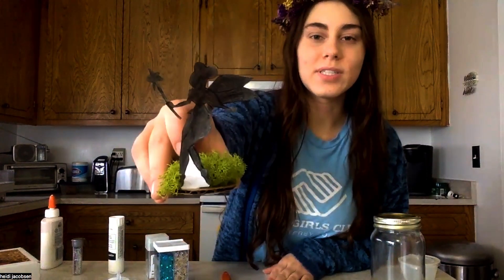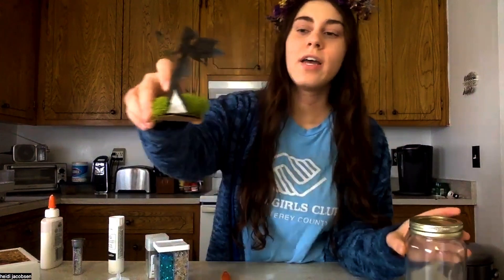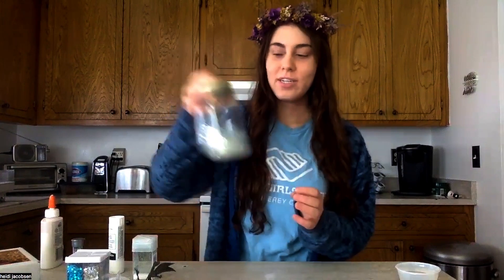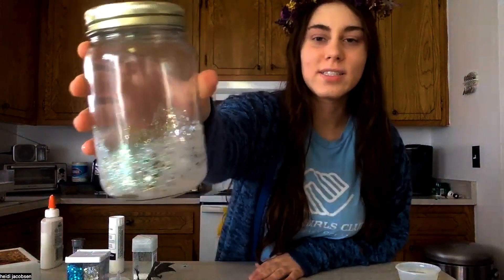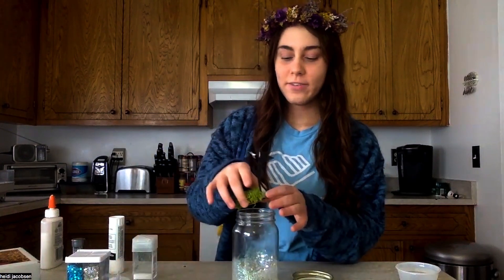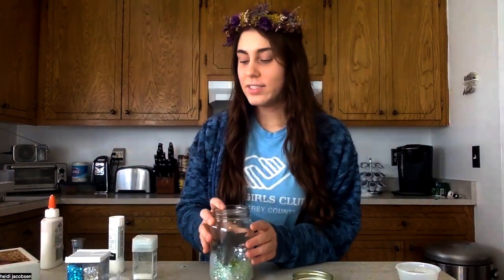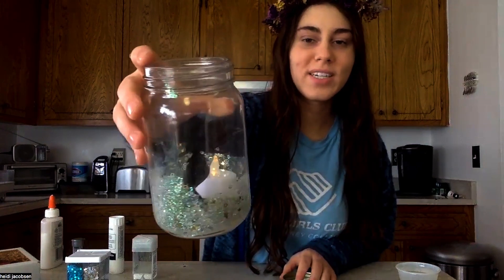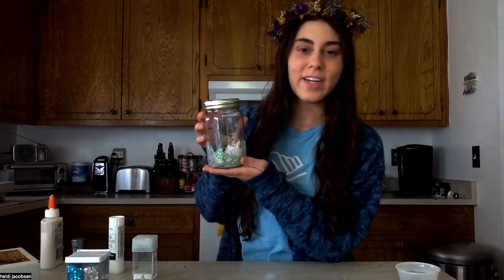Virtually BGCMC - Fairy in a Jar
Ms. Heidi is here to show you this fun and simple craft. Make this fairy in a jar, and use it to decorate your desk, counters, shelves or whatever you can think of!